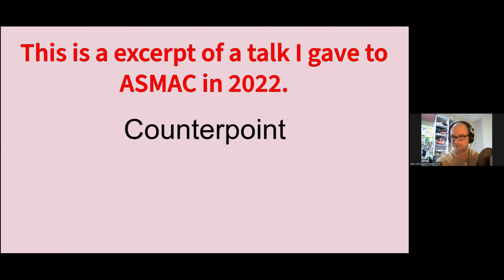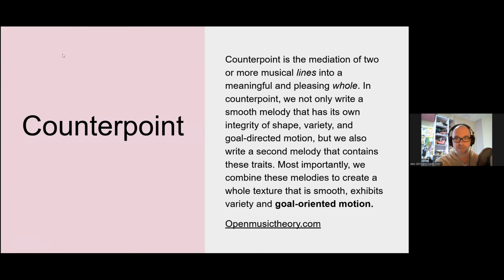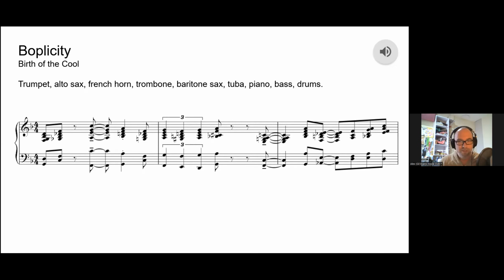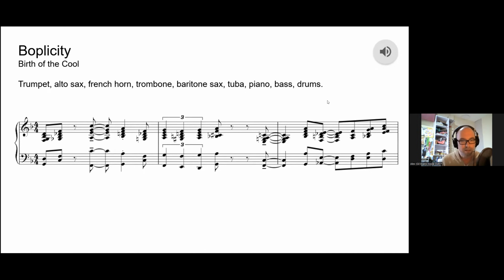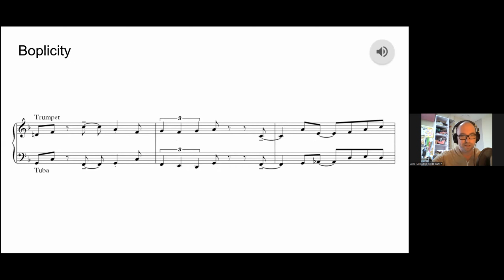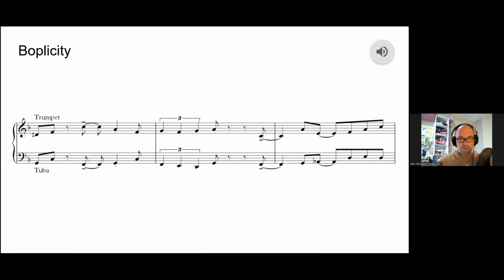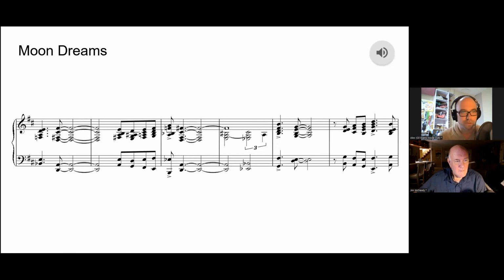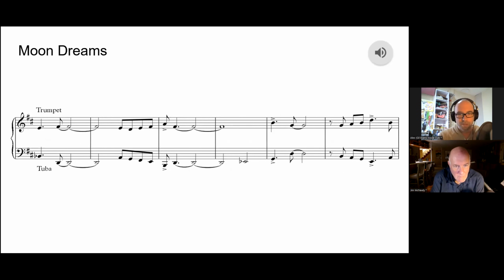Counterpoint In Gil Evans' Music: An Excerpt from my ASMAC talk.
0:00 Counterpoint
2:15 Boplicity
5:50 Jim talks about tuba parts
7:00 Moon Dreams

In this Big Band Hanginar I discuss my approach to counterpoint in Boplicity and Moon Dreams with Jim NcNeely as host.

If you are really into harmony, you'll enjoy my Intermediate Workbook.

Closed voicing, open voicing, jazz harmony, music theory, Miles Davis, big band, soli, jazz chords, orchestration, miles ahead